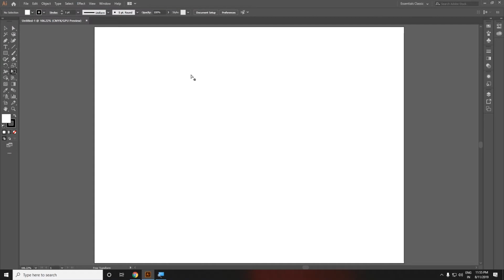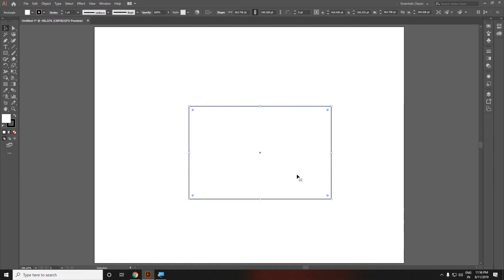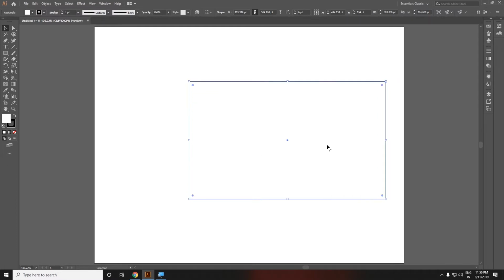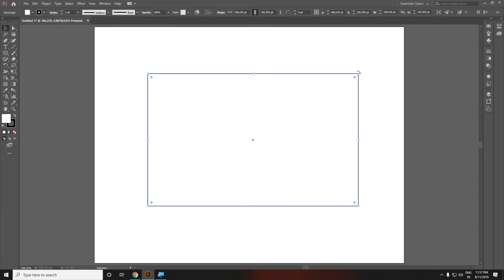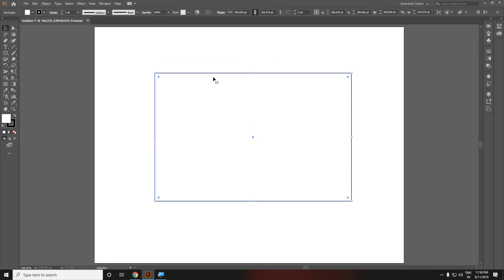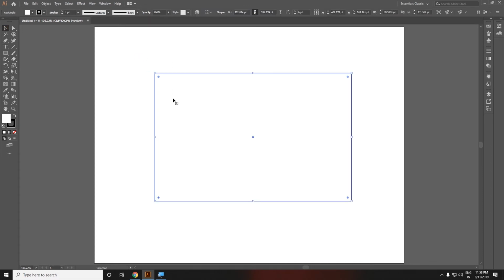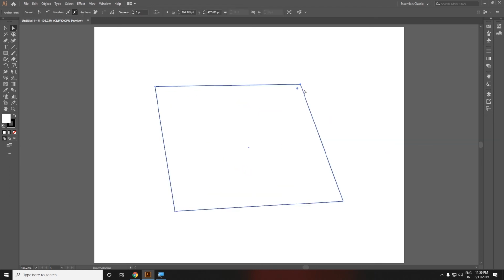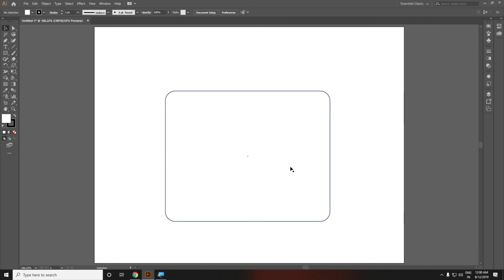Adobe Illustrator CC || Class - 03 || Zica Borivali & Malad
Thakkar Shopping Centre, Showroom 3, 2nd Floor, SV Rd, Borivali West, Mumbai, Maharashtra 400092.

Newera Compound, Mayfair Arcade, 2nd Floor Underai Road, junction, SV Rd, Malad West, Mumbai, Maharashtra 400064.